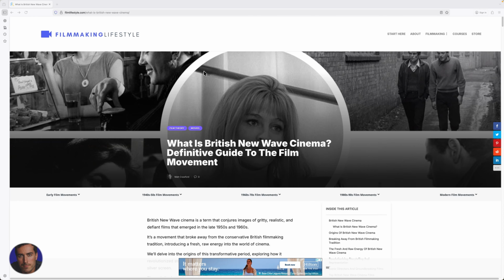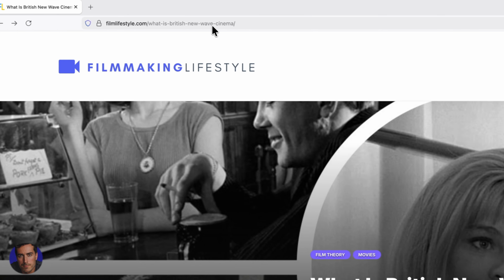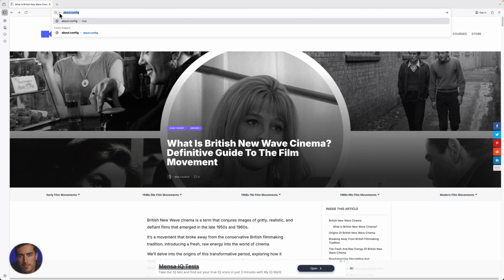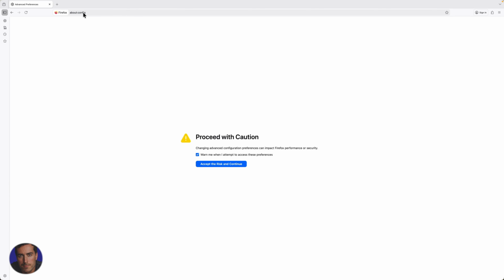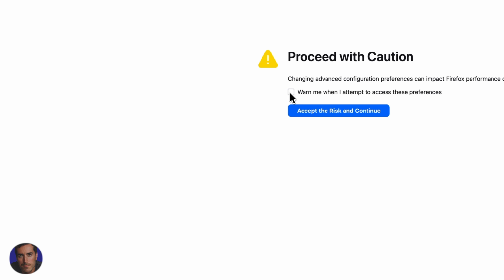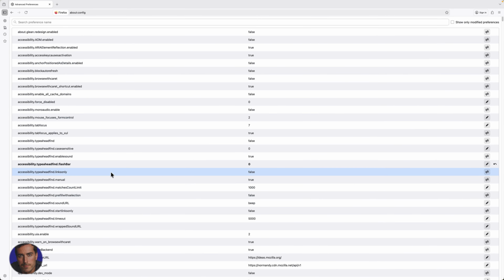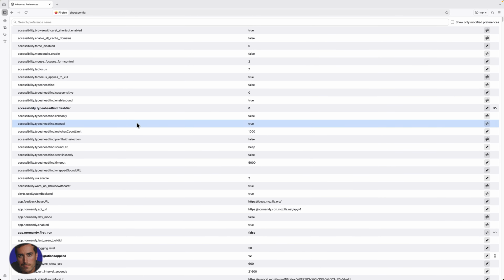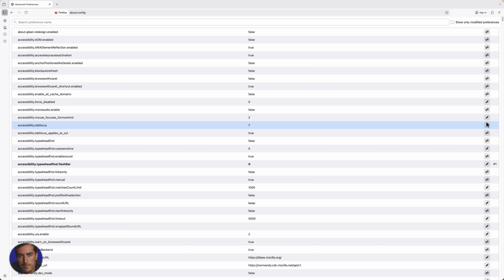How to Access Hidden Experimental Settings Flags on Firefox (QUICK Way)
Learn how to access hidden experimental settings flags on Firefox with this easy guide. Discover the potential risks and benefits of modifying these settings for a better browsing experience.

Timestamps:
0:00 - Introduction
0:30 - Accessing Firefox Config
1:15 - Editing Experimental Settings
1:50 - Final Thoughts

I’ve turned this into an article as well — read it

▬▬▬▬ Links & Resources ▬▬▬▬

▬▬▬▬ Video Transcript ▬▬▬▬

In this video, I’m going to show you how to access hidden experimental settings and flags in Firefox. It's a straightforward process that involves a few simple steps.

First, I’m on a random webpage in Firefox, and I’ll be using the URL bar to enter a specific command. You’ll want to type in “about:config” into the URL bar and hit enter.

I’ll make sure to include that string in the video description so you can easily copy and paste it. Once you hit enter, you’ll see a warning message from Firefox that says “Proceed with caution.” This is a standard warning indicating that changing advanced configuration preferences can affect your browser's performance and security.

You’ll see a checkbox that asks if you want to be warned when accessing these preferences. I recommend leaving that checked for safety, but you can uncheck it if you prefer.

After accepting the risk and continuing, you’ll find a list of all the available settings. It’s crucial to be careful here because changing these settings can impact your browser's security and functionality.

You can also filter to show only the modified settings if you want to see what changes have been made. If you want to edit any of these settings, you can do so by clicking on the pencil icon next to them.

While I’m not suggesting you should change anything without understanding the implications, Firefox does allow you to make these changes if necessary. Just keep in mind that while it’s legal to modify these settings, it’s not always completely safe.

I hope you found this video helpful in accessing the experimental features and flags in Firefox. If you did, please give it a like; it really helps out.